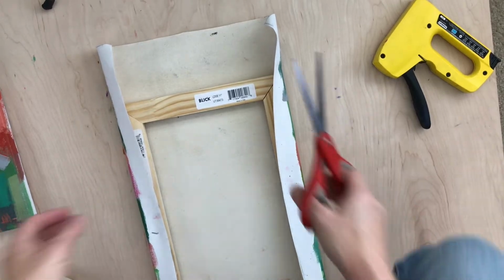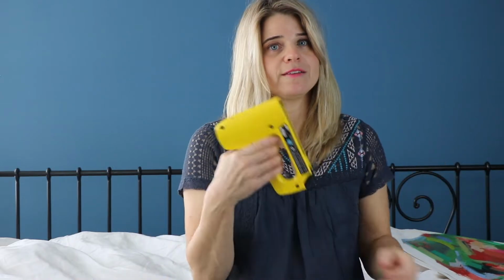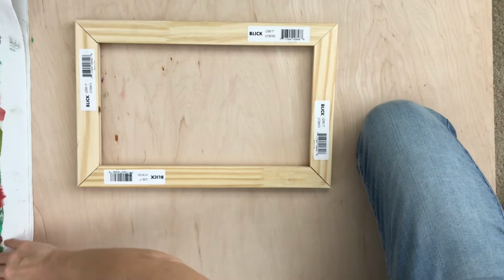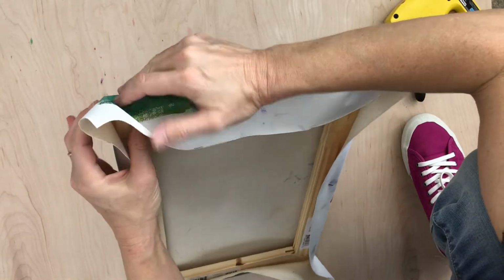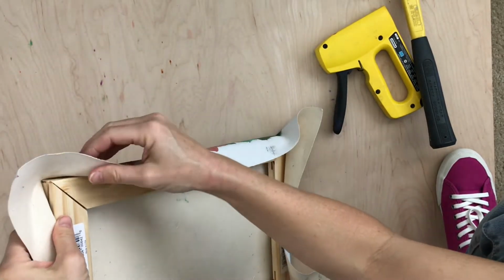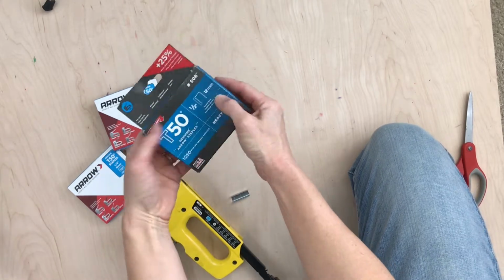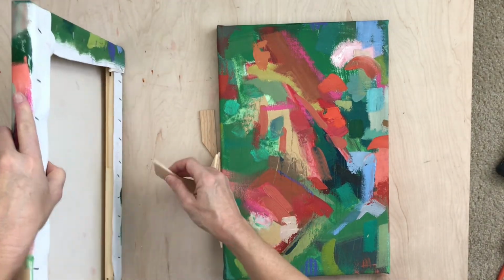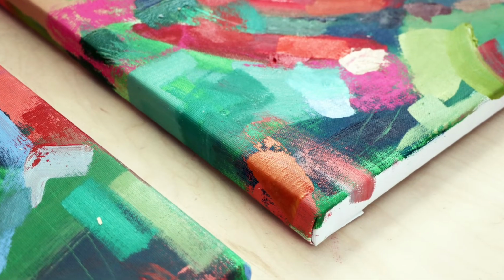How to Stretch A Canvas Painting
Today I share with you how to stretch and canvas painting.  I show how I do the corners, what staples and tools I use, and more.  I am an artist.